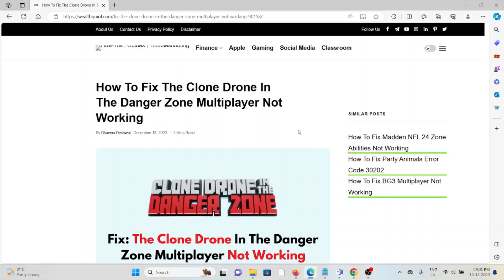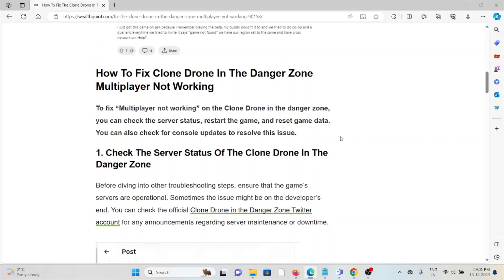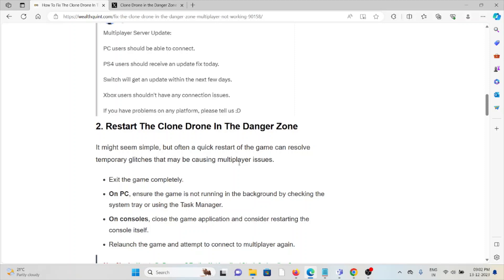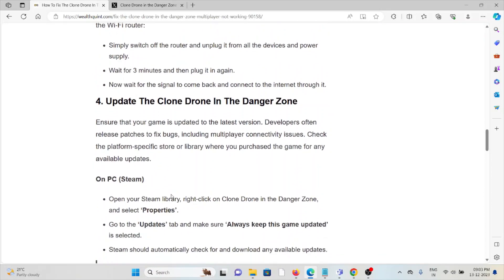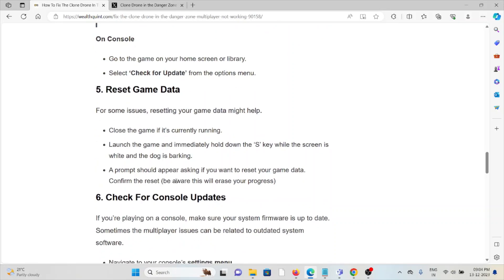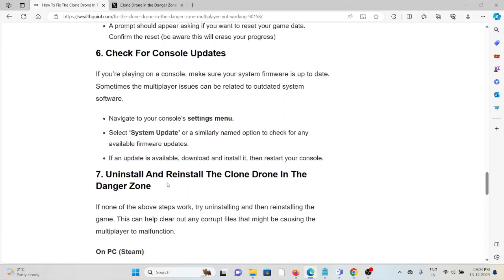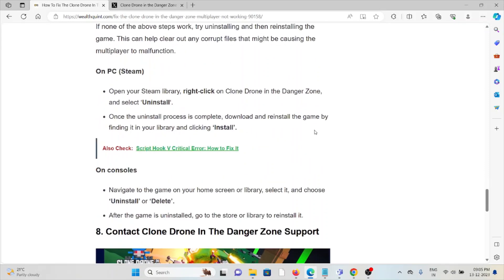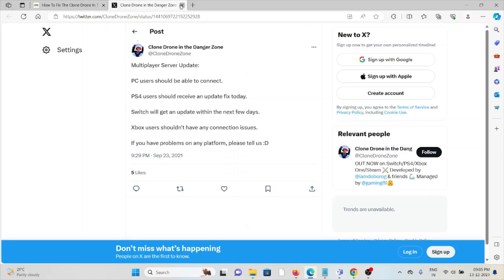How To Fix The Clone Drone In The Danger Zone Multiplayer Not Working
Are you having trouble playing with friends in Clone Drone in the Danger Zone? Don’t worry, we’re here to help!In this blog, we’ll show you how to fix “Multiplayer not working” on the Clone Drone in the danger zone, you might be having with the multiplayer mode.In Clone Drone in the Danger Zone, you can team up with friends in co-op mode to fight together and take on challenges. Or, if you’re feeling competitive, you can battle it out in Deathmatch mode with multiple players.It’s important to make sure everything is working smoothly so you can enjoy the game to the fullest. Let’s get your multiplayer experience back on track!

0:00 Introduction
0:47 Solution 1:Check The Server Status Of The Clone Drone In The Danger Zone
1:11 Solution 2:Restart The Clone Drone In The Danger Zone
1:40 Solution 3:Check Your Internet Connection
1:59 Solution 4:Update The Clone Drone In The Danger Zone
2:43 Solution 5:Reset Game Data
3:06 Solution 6:Check For Console Updates
3:32 Solution 7:Uninstall And Reinstall The Clone Drone In The Danger Zone
4:14 Solution 8:Contact Clone Drone In The Danger Zone Support

0:00 Introduction
0:47 Solution 1:Check The Server Status Of The Clone Drone In The Danger Zone
1:11 Solution 2:Restart The Clone Drone In The Danger Zone
1:40 Solution 3:Check Your Internet Connection
1:59 Solution 4:Update The Clone Drone In The Danger Zone
2:43 Solution 5:Reset Game Data
3:06 Solution 6:Check For Console Updates
3:32 Solution 7:Uninstall And Reinstall The Clone Drone In The Danger Zone
4:14 Solution 8:Contact Clone Drone In The Danger Zone Support